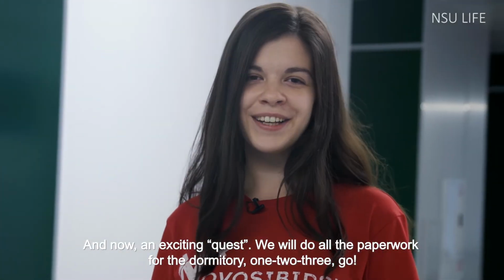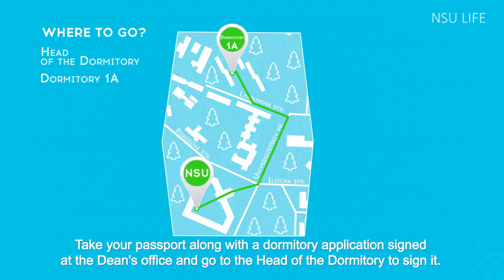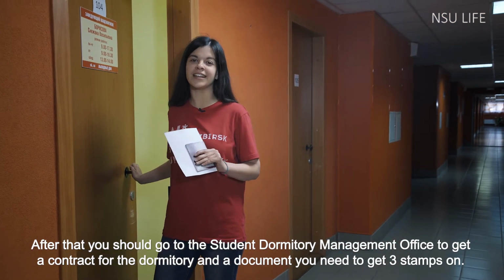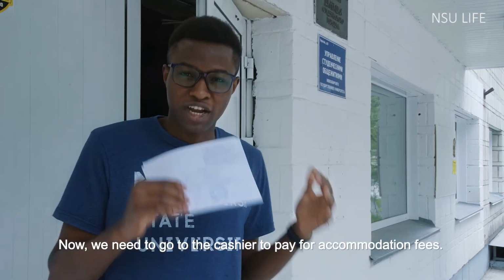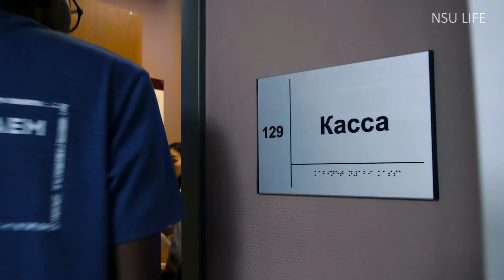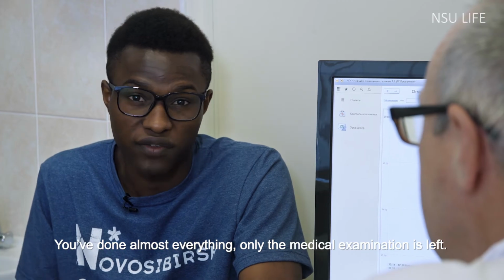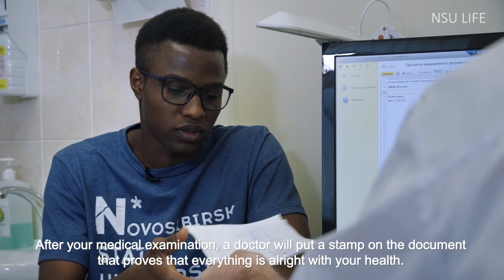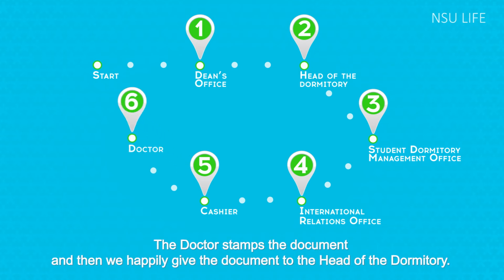STEPS 8, 9, 10. How to make all the paperwork for the dormitory?